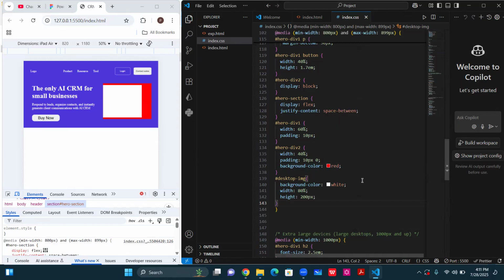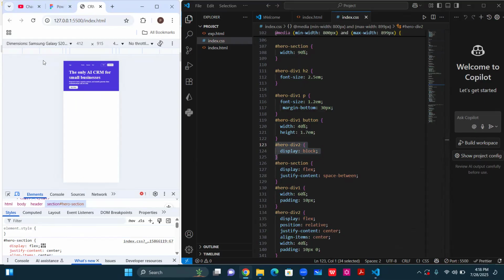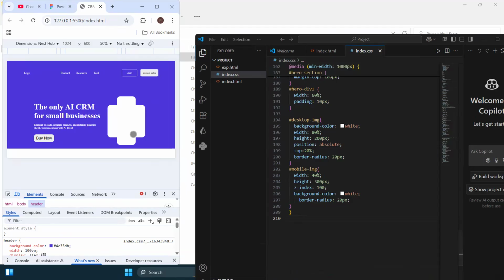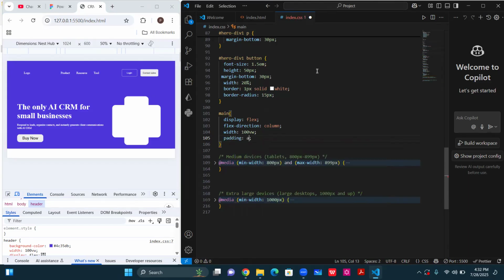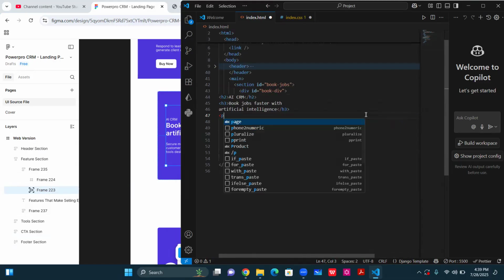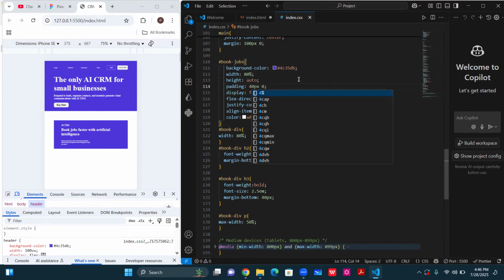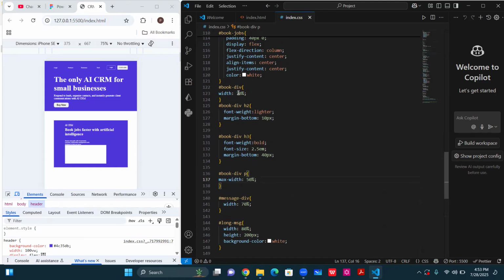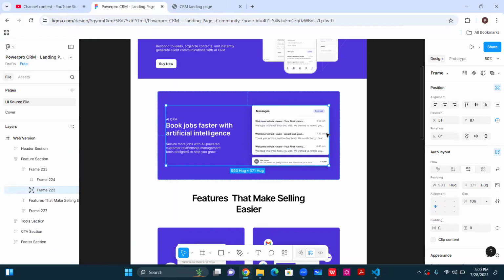Phase 1 Project HTML & CSS Landing page main section